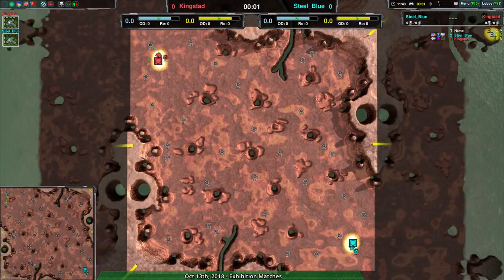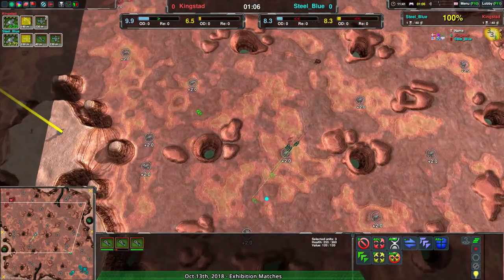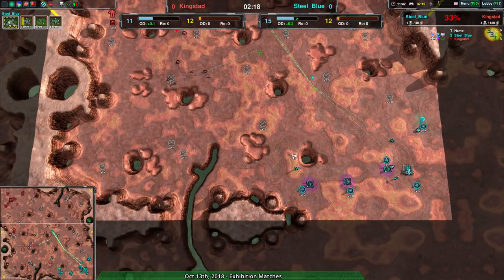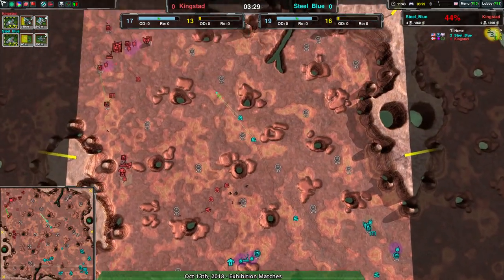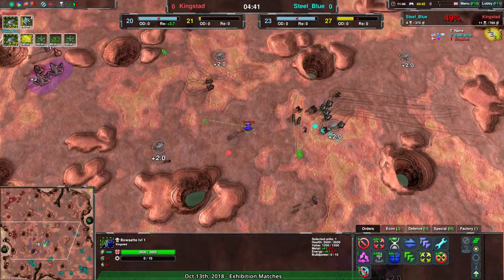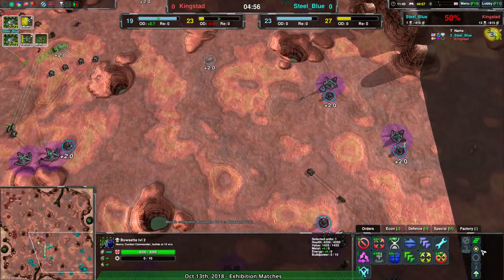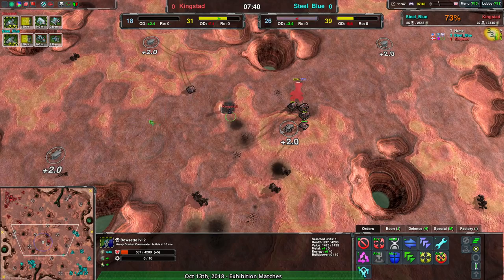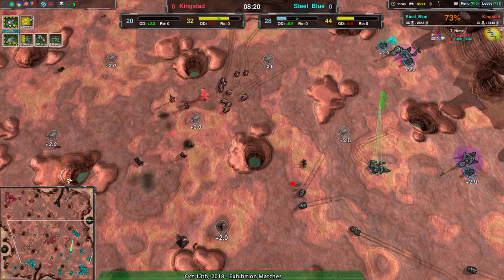2018/10/13 #2: Steel_Blue(LV) vs Kingstad(LV) on Titan Duel - Zero-K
Steel_Blue(Rovers) vs Kingstad(Rovers)
Map: Titan Duel 2.2